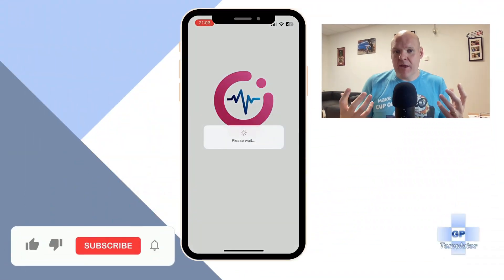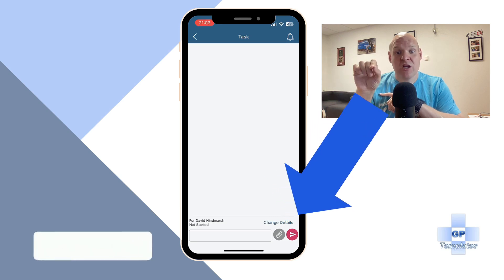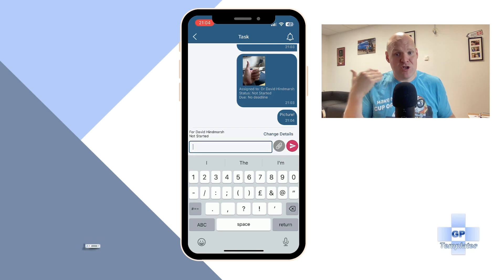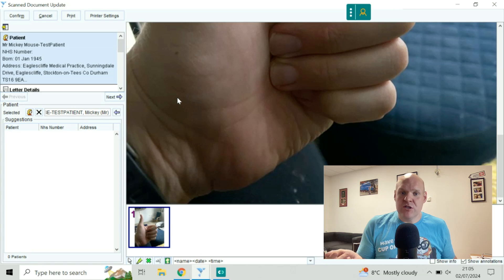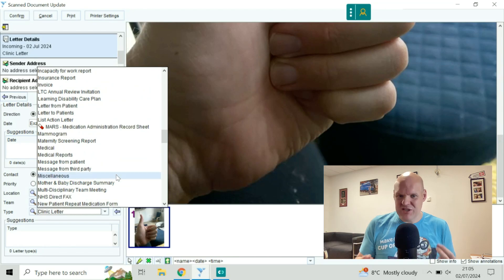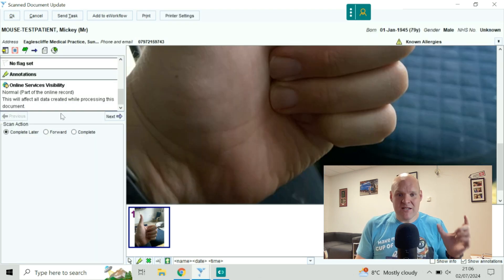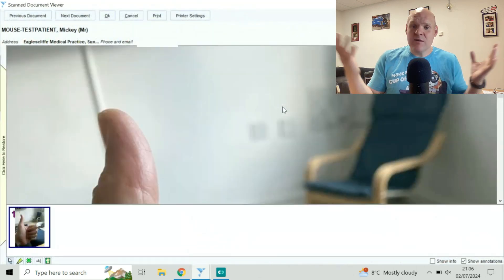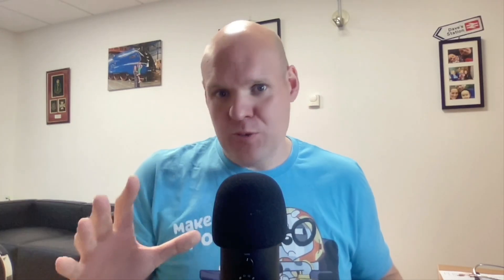The QUICKEST way to get pictures into SystmOne!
The quickest way that I have found getting pictures into SystmOne is through using thier own app, Brigid.

Once downloaded, open up the app and then create a task to yourself.
It will then upload to the system pretty quickly and allow you to process this as a letter.

There! You are done! This is great for dermoscopy and reducing the time it takes to do this. If you want to learn more about dermoscopy, then check out Dr Andy Grafton